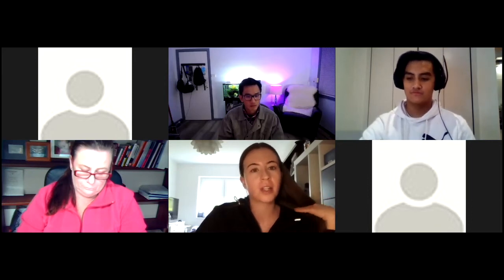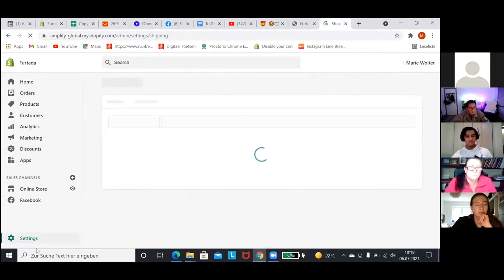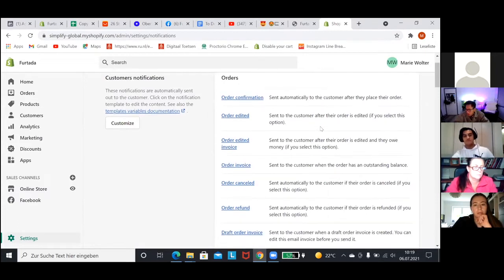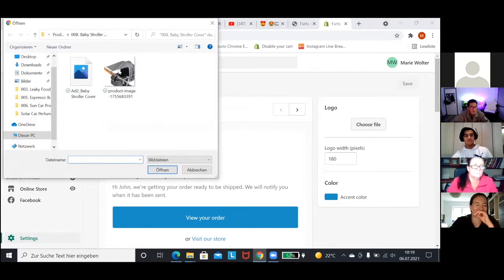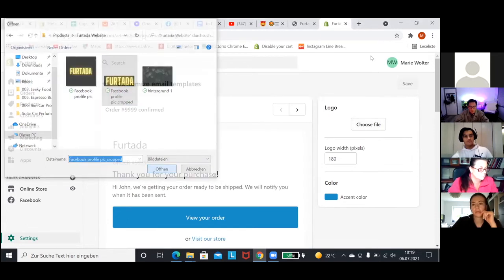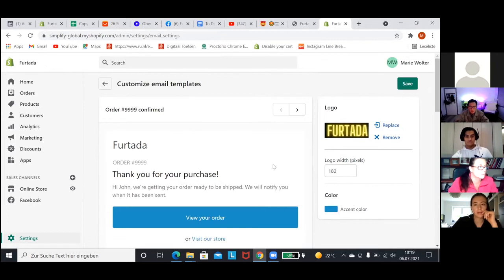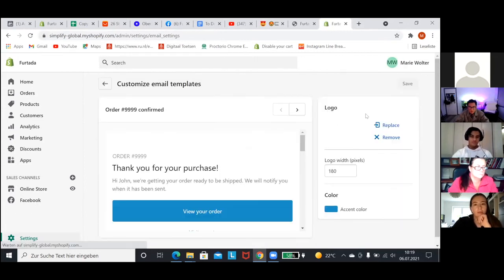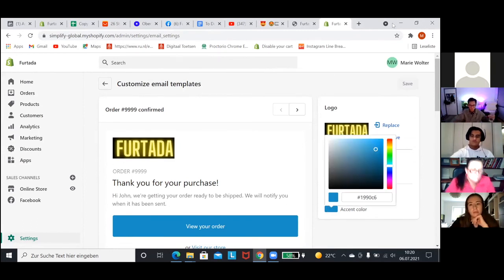How To Add Your Logo To Your Shopify Emails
Here's another quick tip on how to add your logo to your Shopify emails.
🚀 Claim your FREE Training NOW!